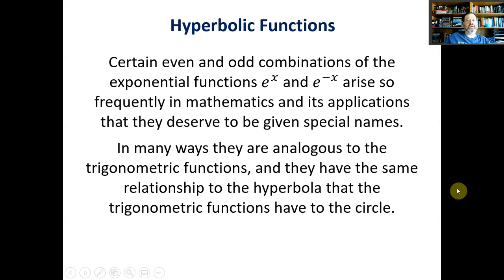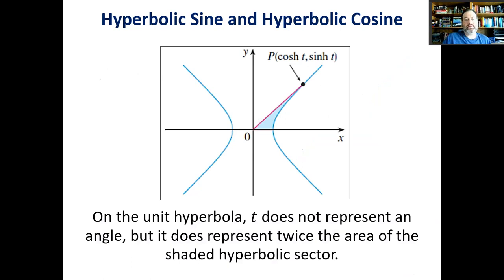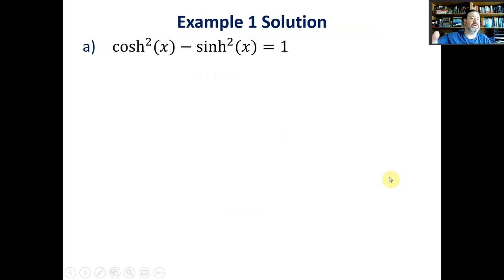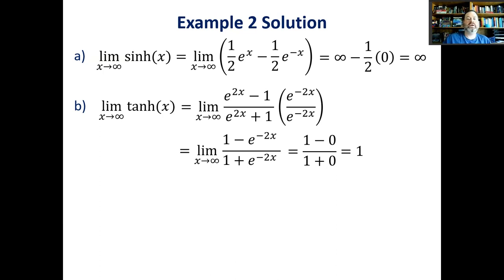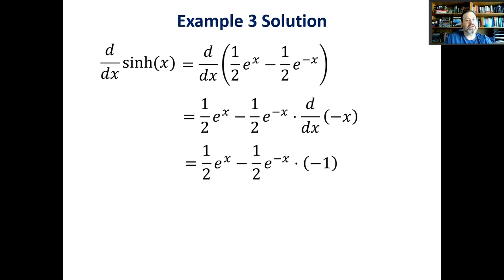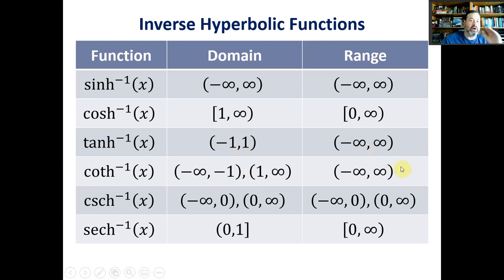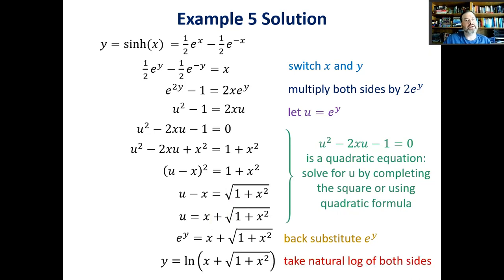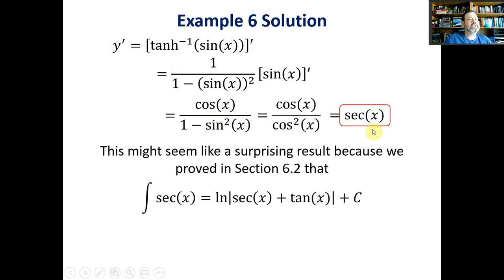Math 181 Section 6.7 Hyperbolic Functions